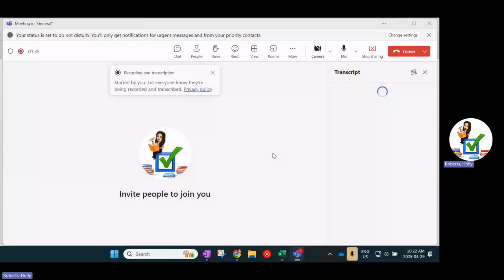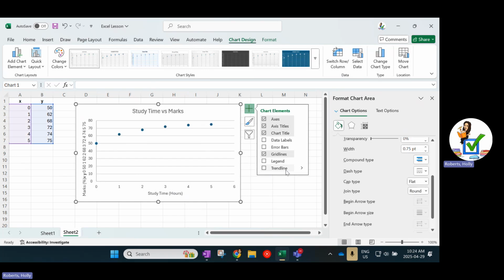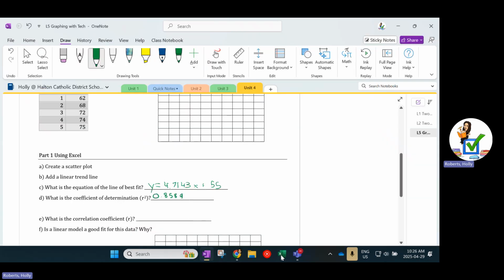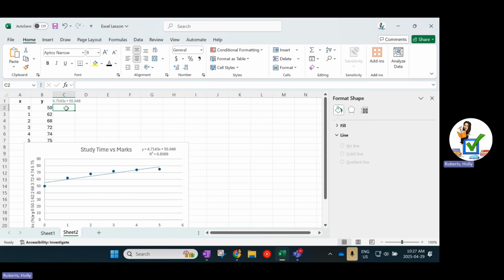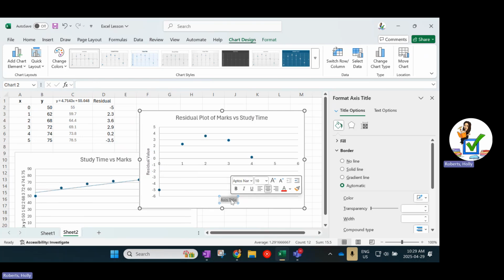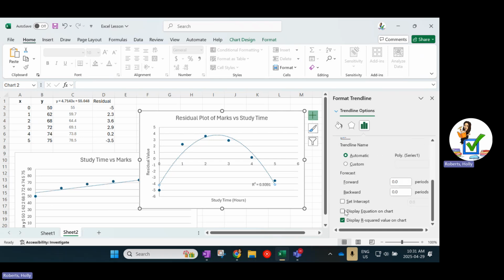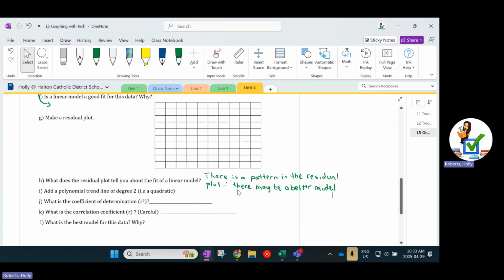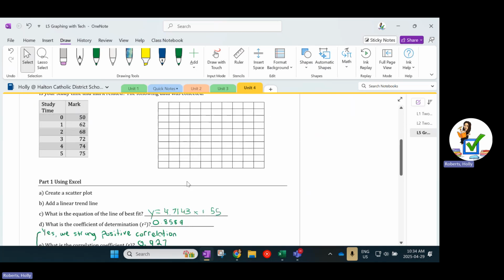U4 L5 Trends with Tech